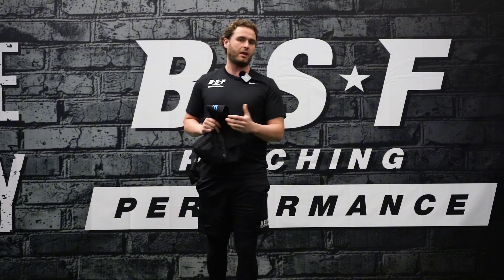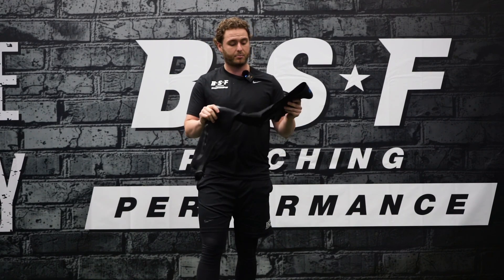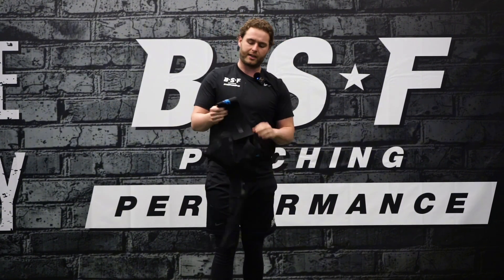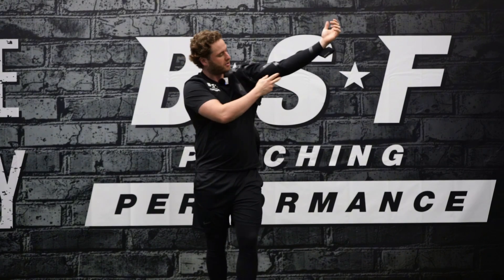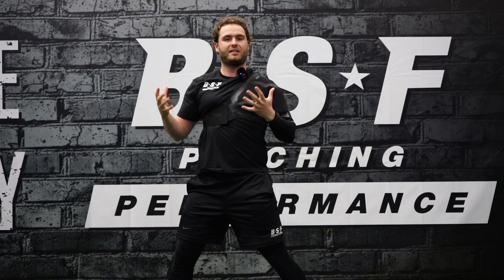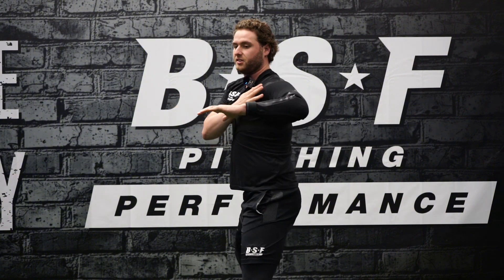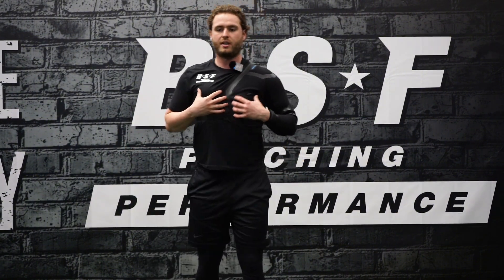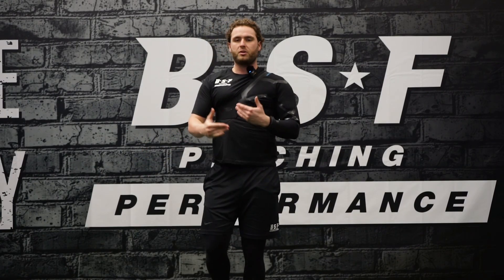Kinetic Arm Explained | Learn How This Dynamic Stabilizer Offsets Stress at Max Layback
‼️Kinetic Arm Explained‼️

Objective: Learn how this dynamic stabilizer helps reduce stress where distraction forces occur and peak stress happens in the act of throwing✅

▫️The Kinetic Arm acts as a external musculoskeletal support system helping offset stress during the throwing

▫️As throwers we will exceed multiple end ranges throughout the throwing delivery where at end ranges is where peak stress happens towards our muscle fibers, muscle tendon units and connective tissues

▫️Biggest contributor with this device is when we hit max layback in the throwing arm when we hit front foot strike. When we go into layback that is a passive range of motion meaning all the stress will act on our passive connective tissue. Muscles when they hit end range that’s when they are at their weakness causing tons of stress towards the tissue since the muscles cant produce enough stabilization at that end range

▫️This revolutionary product built by Jason Colleran has been a game changer from youth levels all the way to professional baseball. Being able to collaborate and learn off of Jason has truly opened my eyes towards throwing and why injuries are happening more than ever!